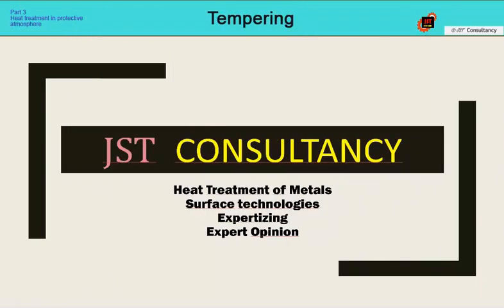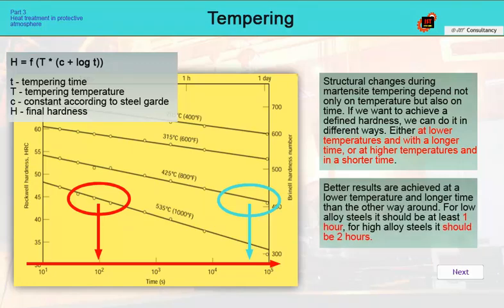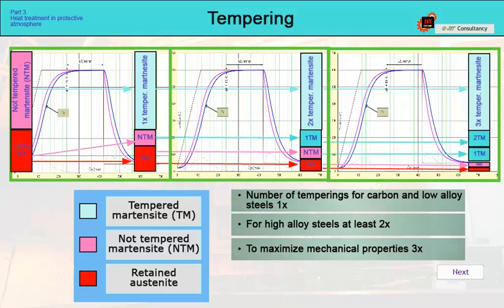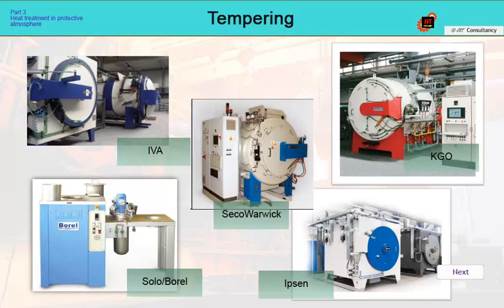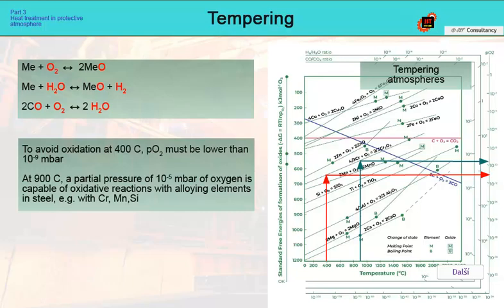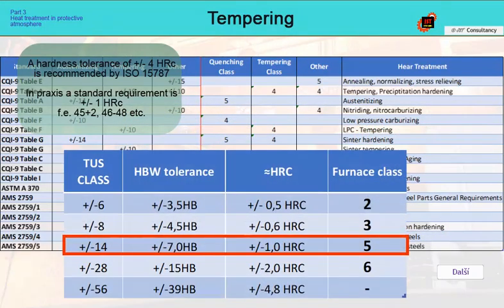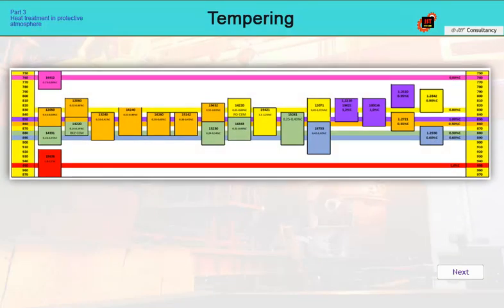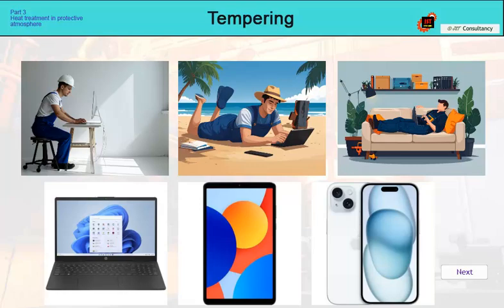Tempering in a protective atmosphere or in vacuum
Tempering of steel after quenching is an important part of heat treatment. It is a processing method that allows achieving the desired mechanical properties depending on the structural changes in the steel after the quenching process, when the resulting hardness, strength, toughness of the material will be influenced by the choice of tempering temperature and time.
You can find this course on my and it also includes a knowledge test or issuing a certificate of completion of the course. The course is intended to provide basic knowledge of the process to all quenching plant workers, or designers and production technologists who design components, but it is also suitable for buyers who have to order this technology for their products. It will certainly be a good teaching material for students at all levels.